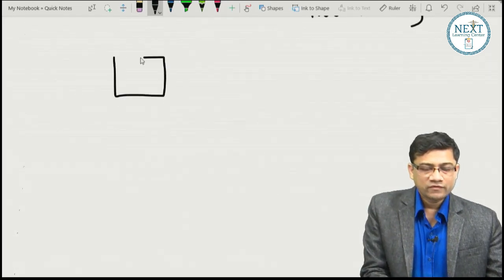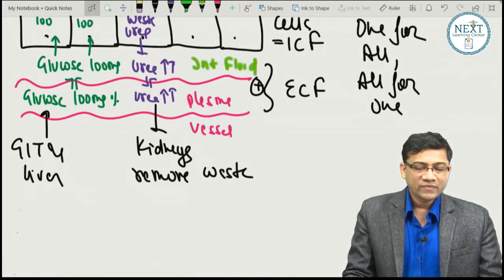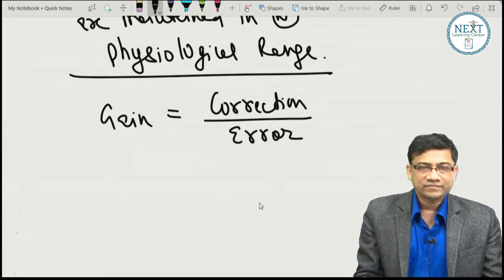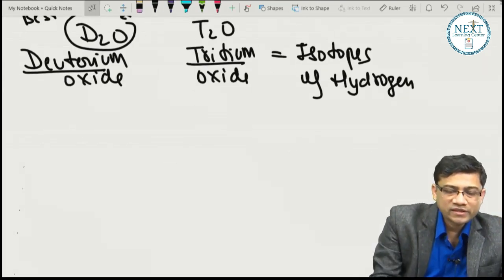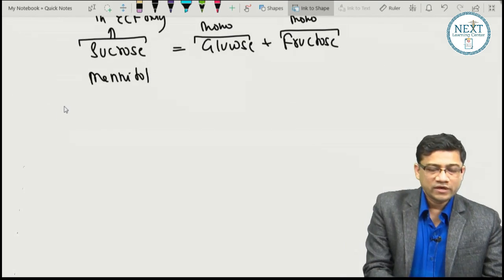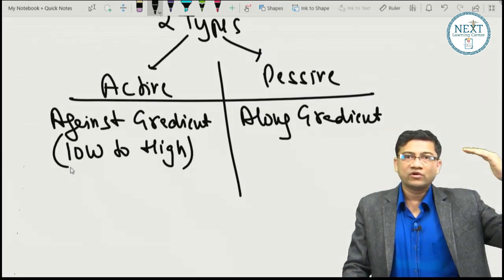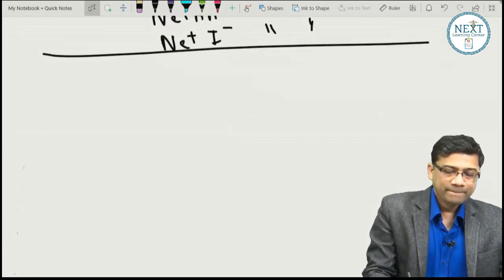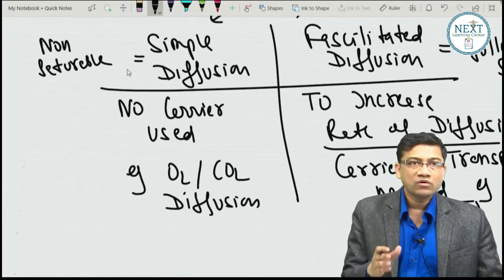General Physiology part-02.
Integrated Learning
For learning medicine one must have prerequisite knowledge of basic subjects like physiology, pathology, Pharma etc. This group is an endeavour to integrate all the parts of medicine and present to you a cohesive and simplified learning.